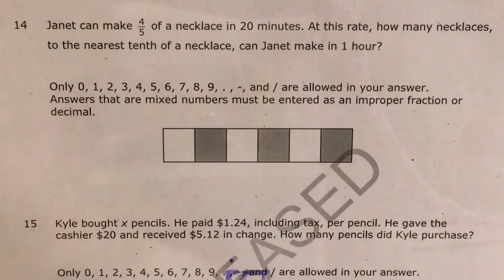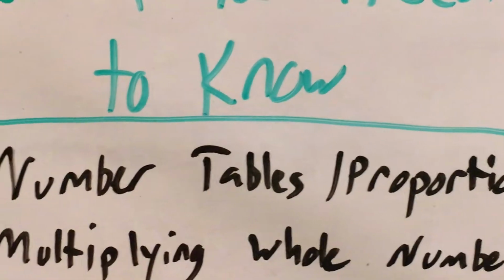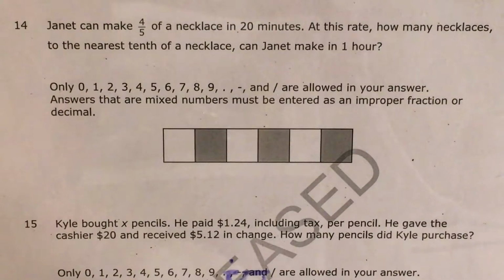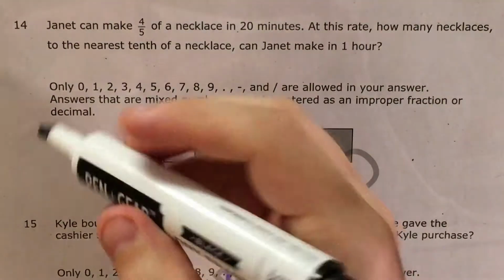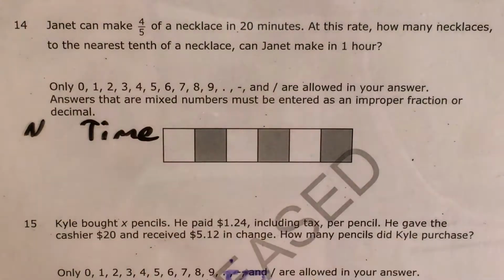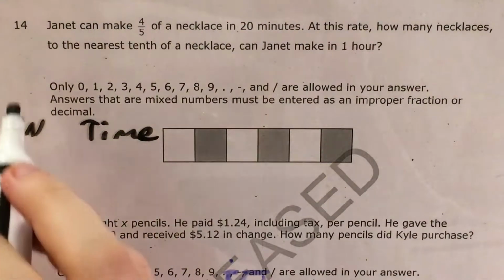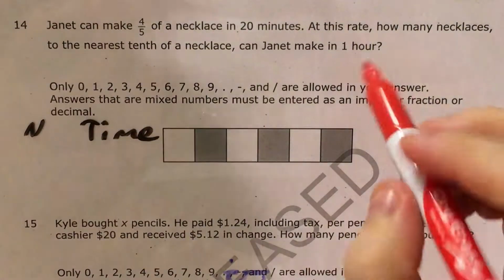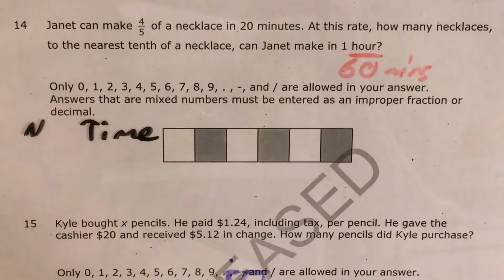NC 7th Grade Math Released question 14 (released 2018 - 2019) (released 2018 - 2019)